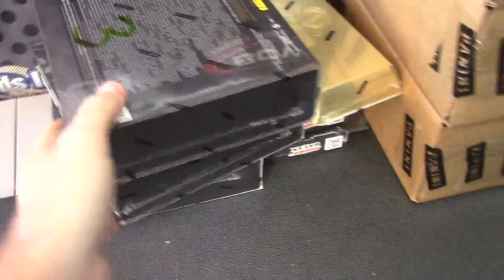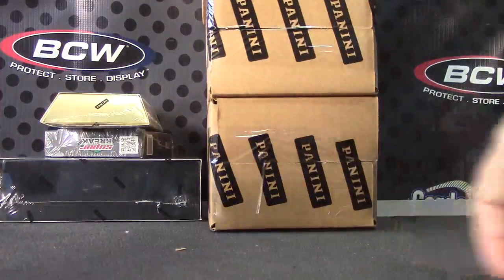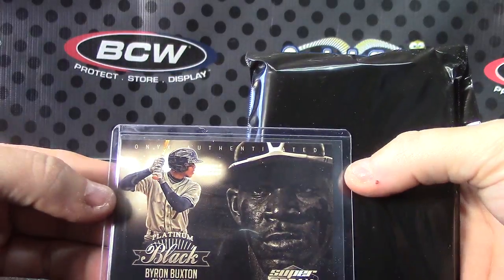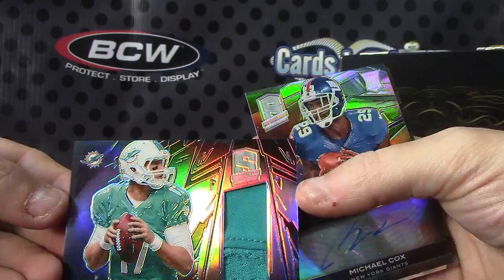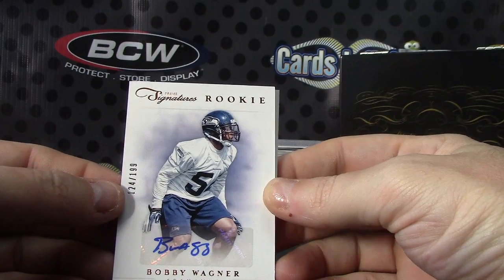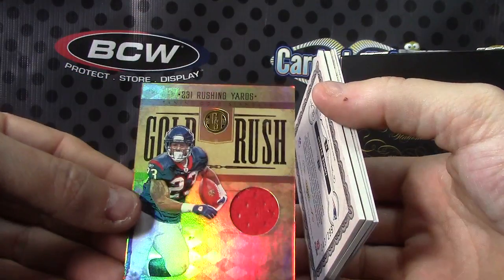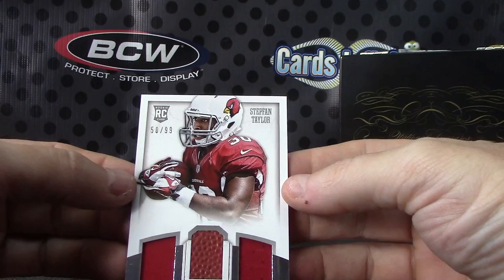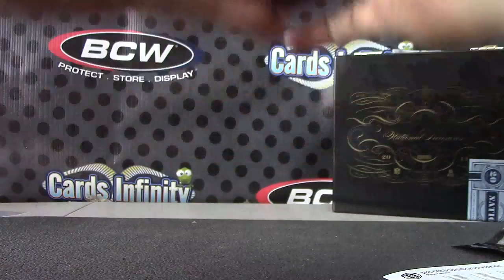Alex's 2013 National Treasures, Super Football 5 Box Break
Thanks a lot Alex, Chris J.